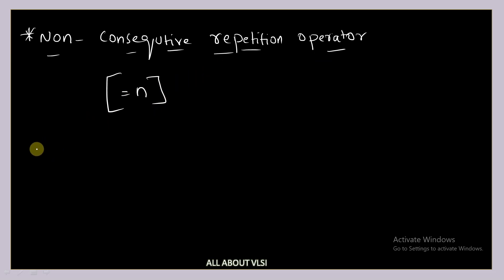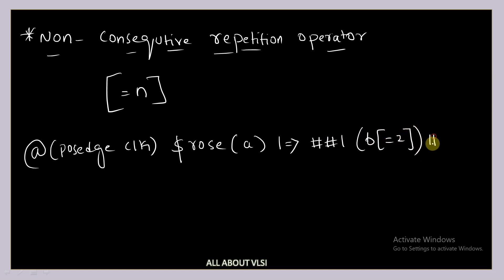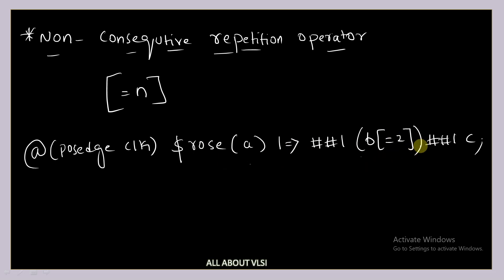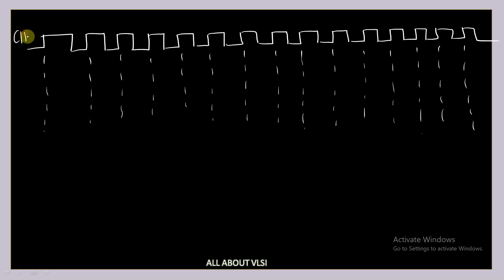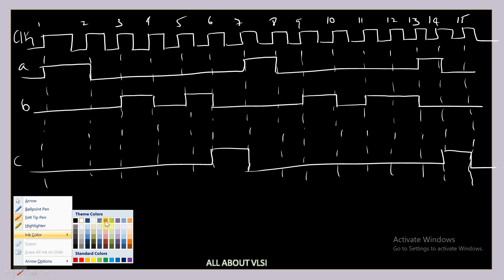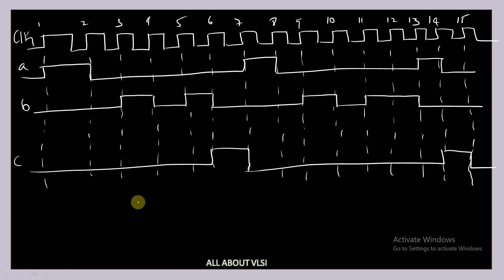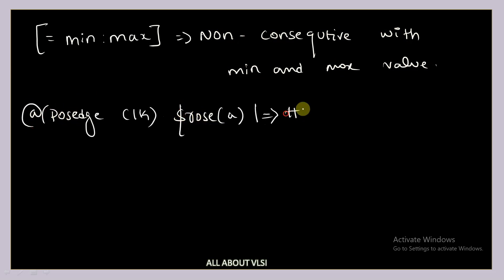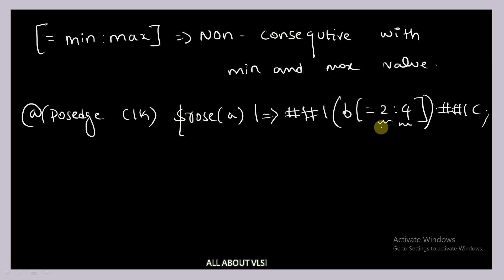Non-Consecutive Repetition Operator in SVA || System verilog assertions || All about VLSI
Learn how the non-consecutive repetition operator ([*]) works in SystemVerilog Assertions (SVA) to model flexible temporal behaviors in your verification environment. In this video, we break down:

✅ What is the [*] operator in SVA
✅ Difference between consecutive and non-consecutive repetitions
✅ Syntax and usage of [*n], [*n:m], and [*]
✅ Practical examples for better understanding
✅ Use cases in real-world verification scenarios

Whether you're a beginner or brushing up on SVA concepts, this video will give you a clear grasp of how to write efficient and flexible assertions using the [*] operator.